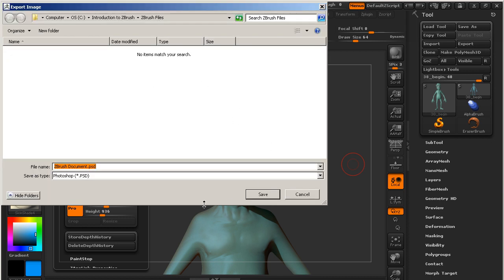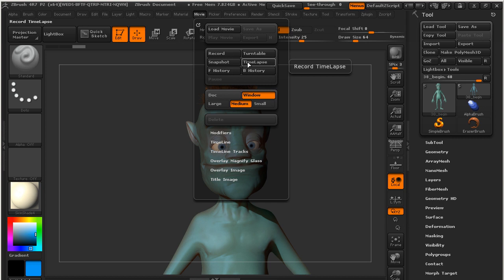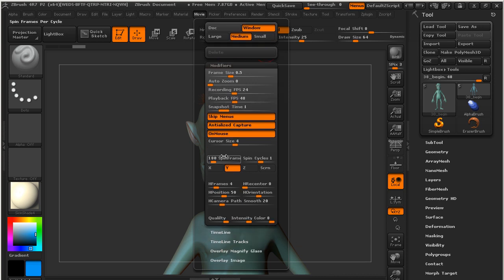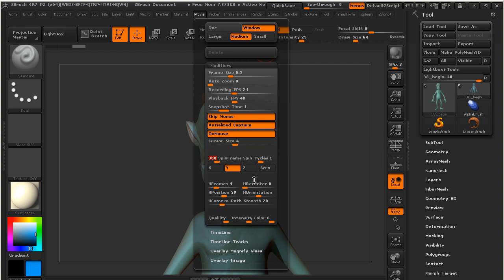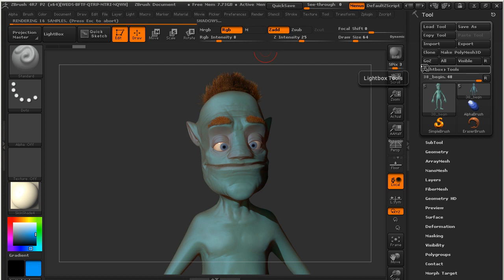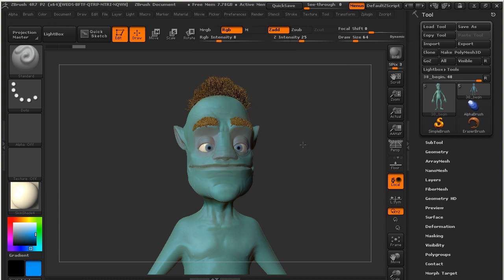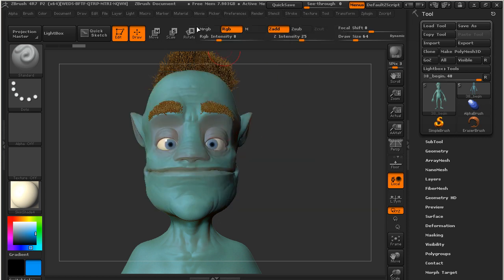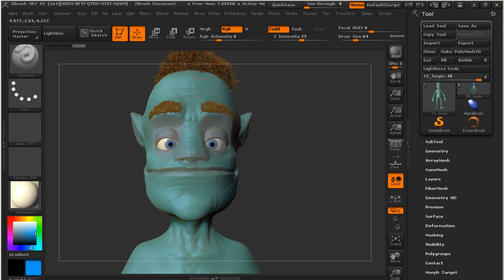Introduction to ZBrush 4R7 39